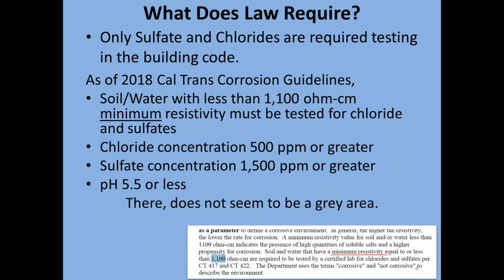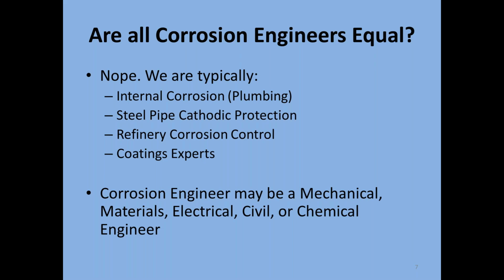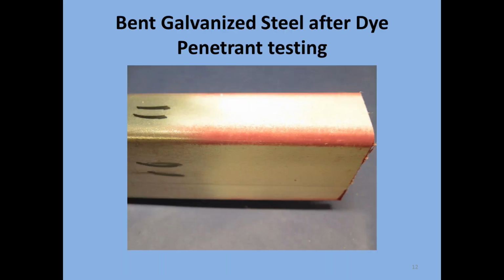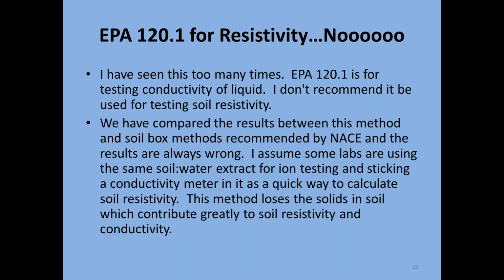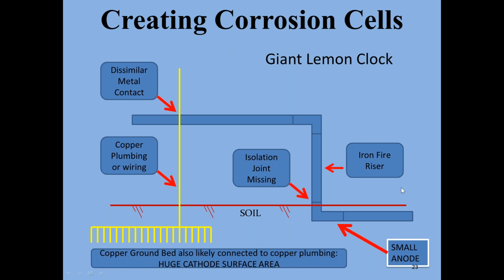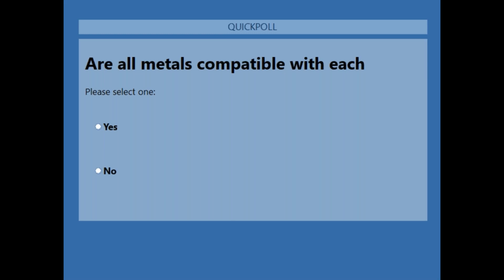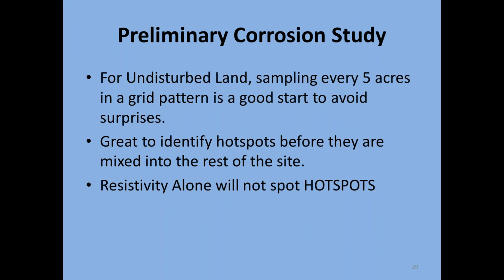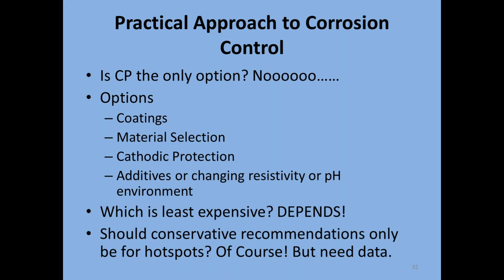Practical Approach to Soil Corrosivity Evaluation Presentation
A presentation to help builders decide what to test soil for to know the corrosion risk for various metals used in construction.  Different metals have different weaknesses.